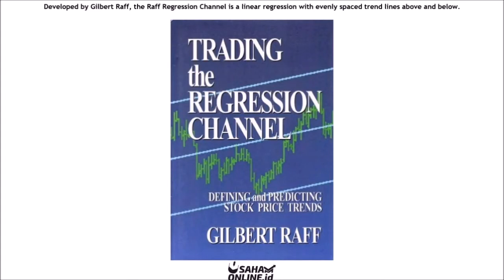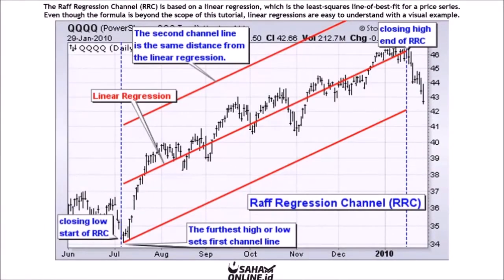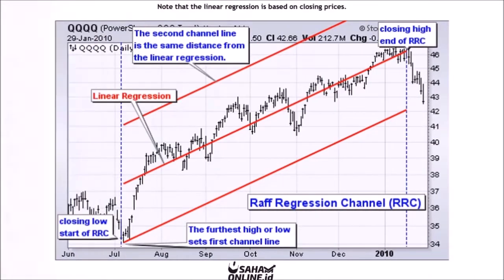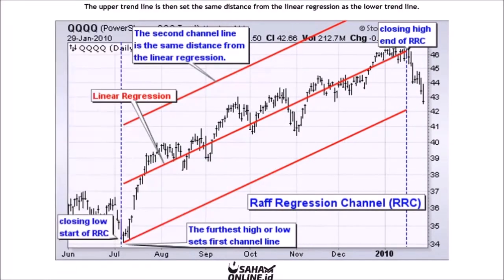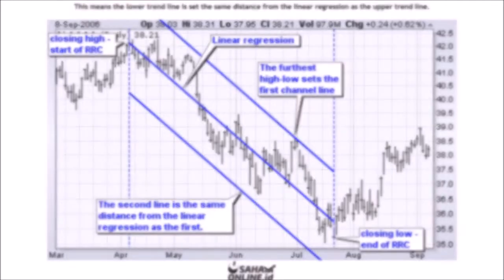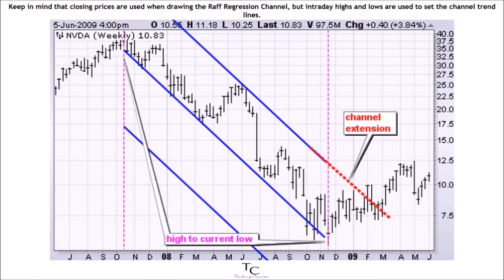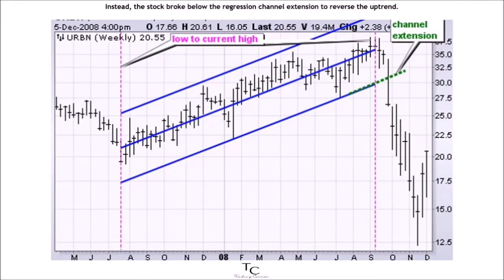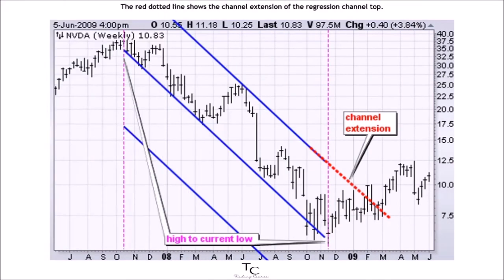How to Use Raff Regression Channel